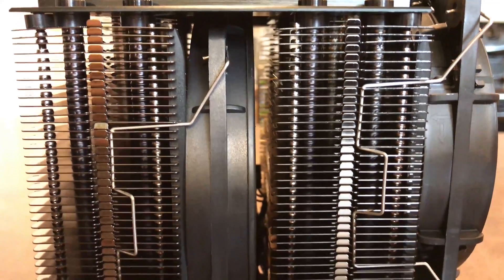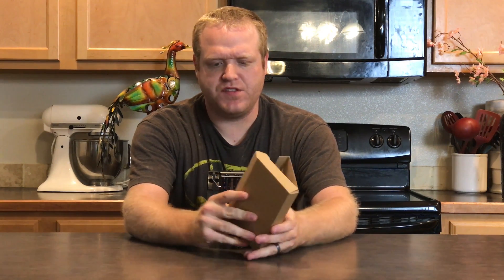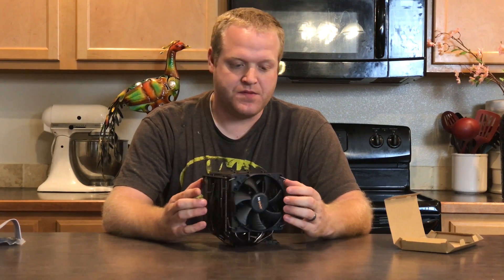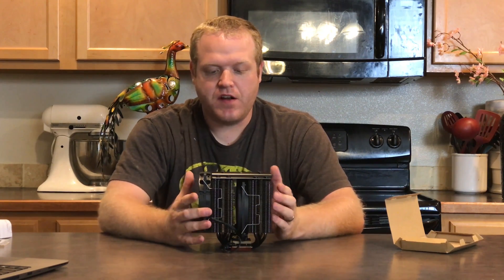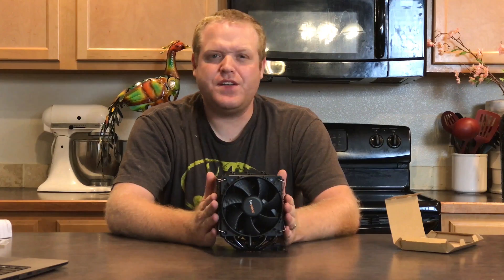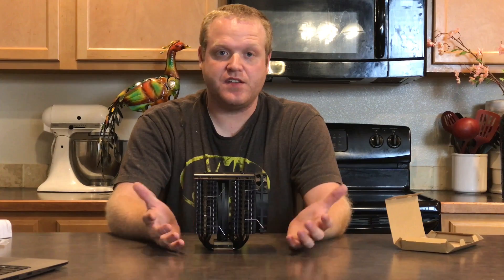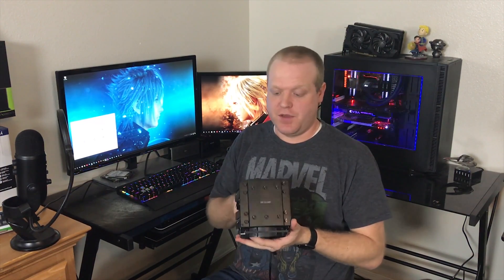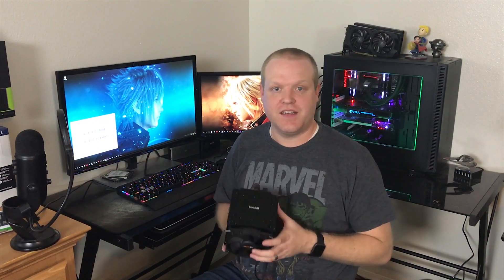Episode 39 - CPU Cooling - AIO vs. Air Part 2 - be quiet! Dark Rock Pro 3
This is part 2 of a series of videos where we compare AIO vs. Air CPU cooling. Today we look at be quiet!'s premium cooler, the Dark Rock Pro 3.